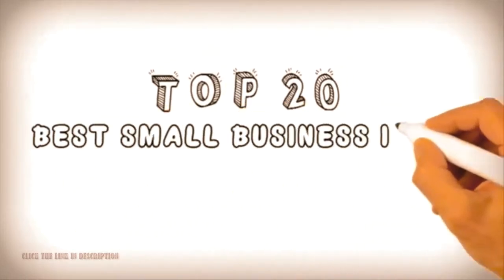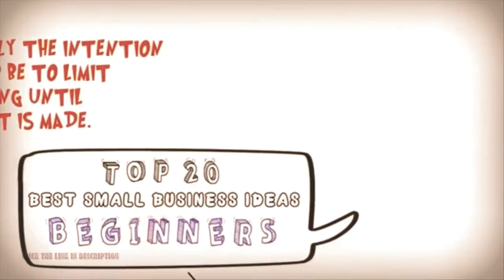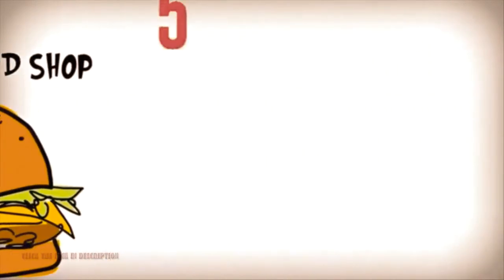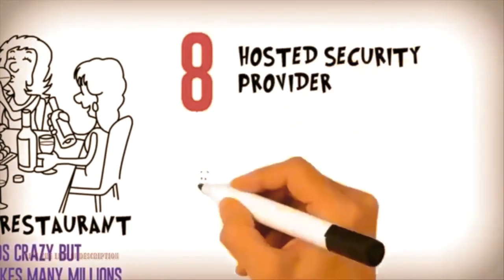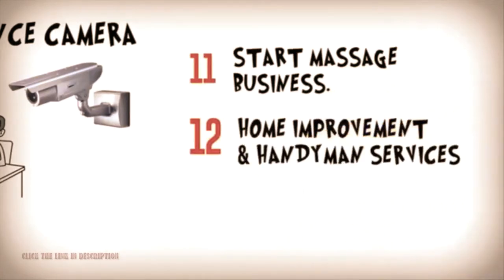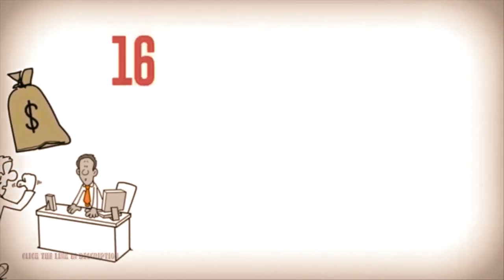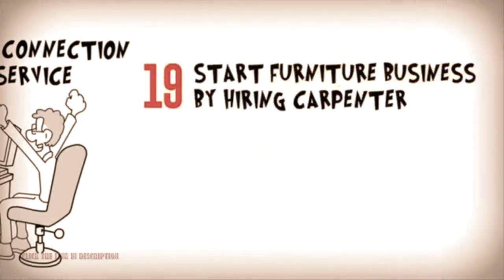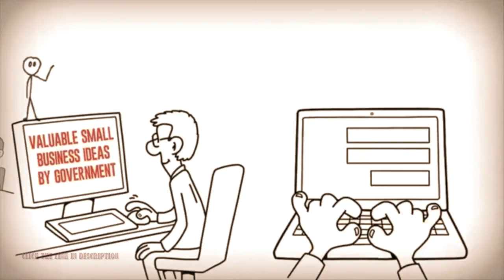TOP 20 BEST SMALL BUSINESS IDEAS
We’re here for one reason to provide fair and unbiased information to the community and is committed to separating ,news and views, while covering broad areas of, Technology, Health, Education, Politics, Motivational Speech and ,Sports ,For Ethiopian.